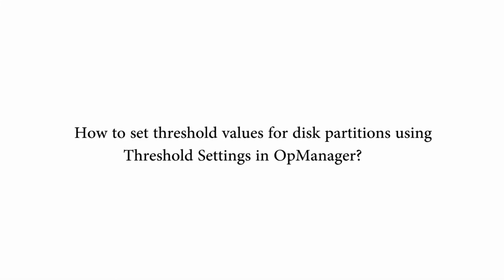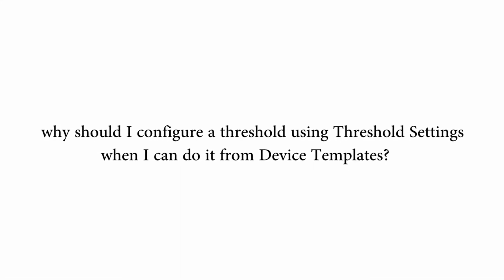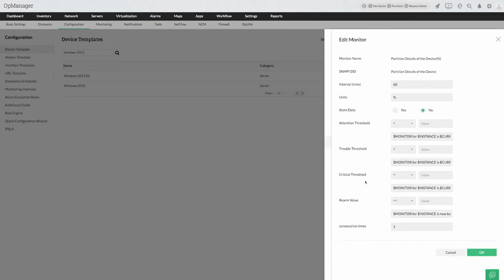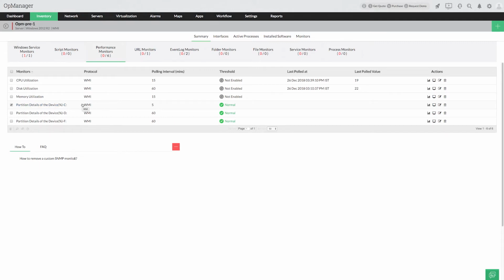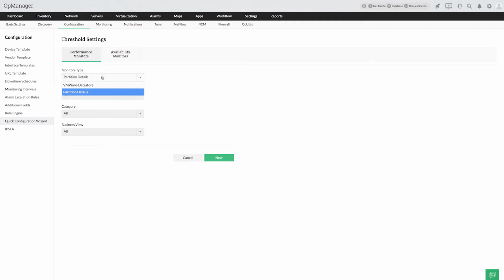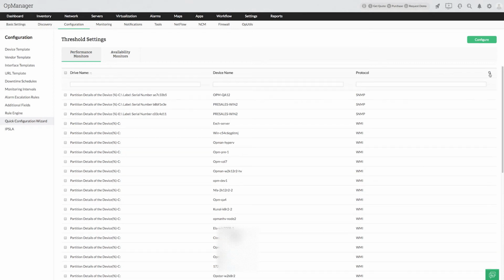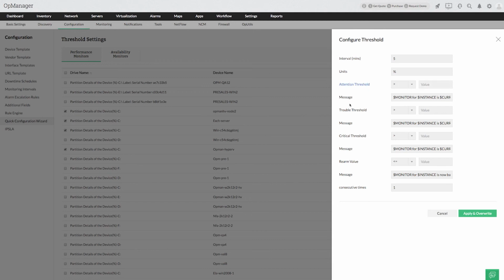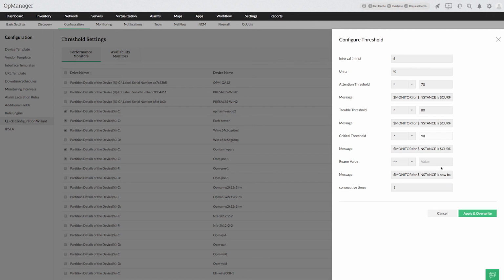OpManager: Configuring threshold values for disk partitions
In this video, you will learn how to set threshold values for disk partitions using threshold settings in OpManager?

When you put the values in Device Templates a common threshold is set for all disk partitions - C drive, D drive, and E drive. But setting the values from 'Threshold Settings' helps you to provide custom values for each partition separately.